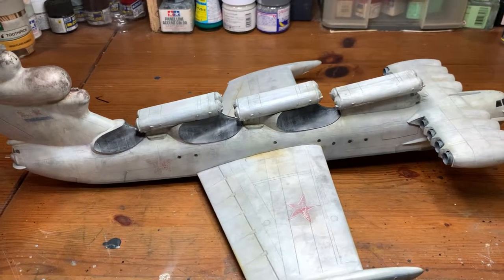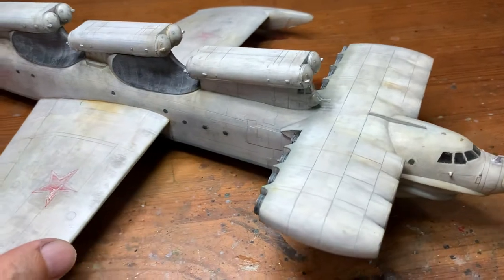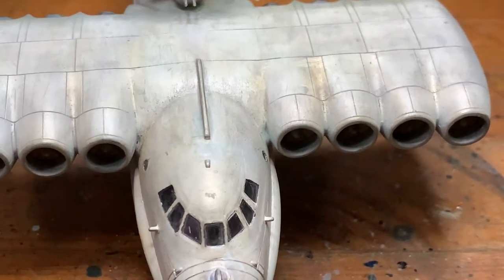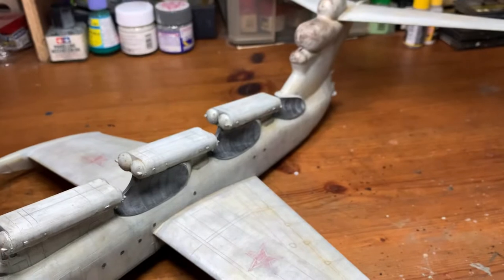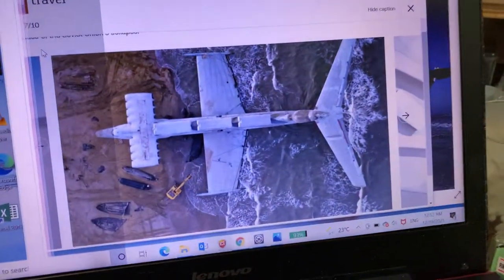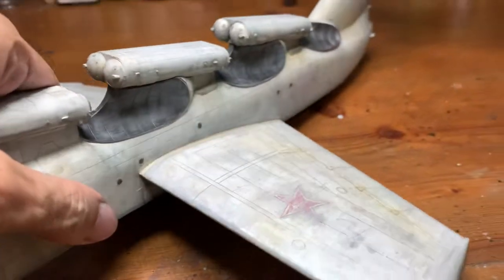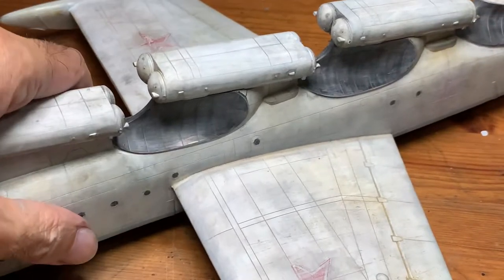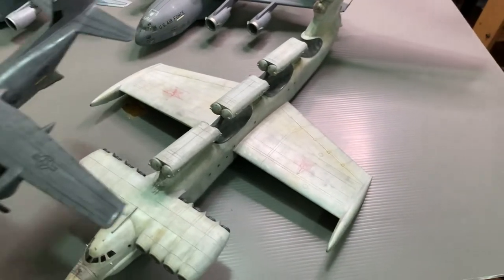Lun-class Ekranoplan 1/144 scale. Takom. build update part final